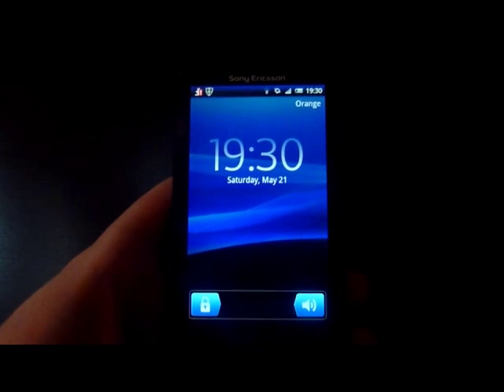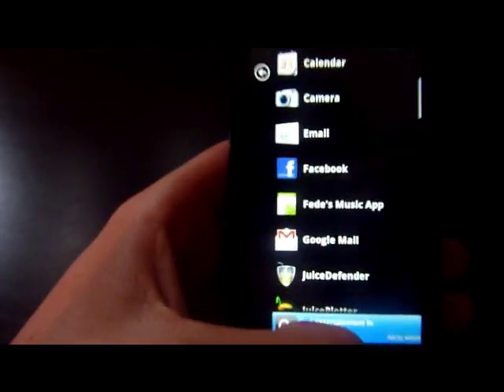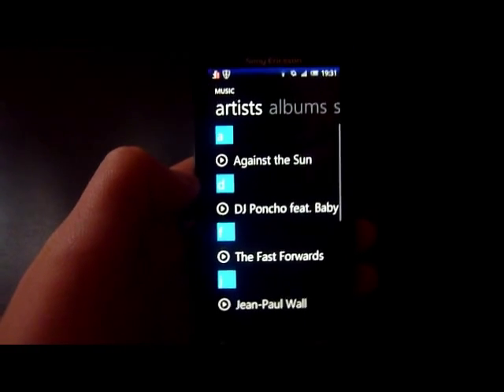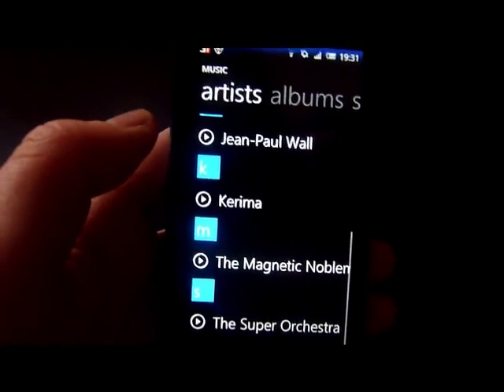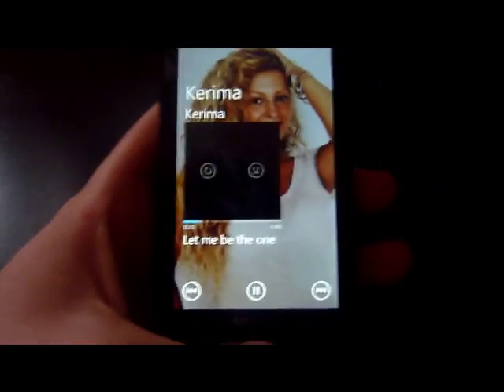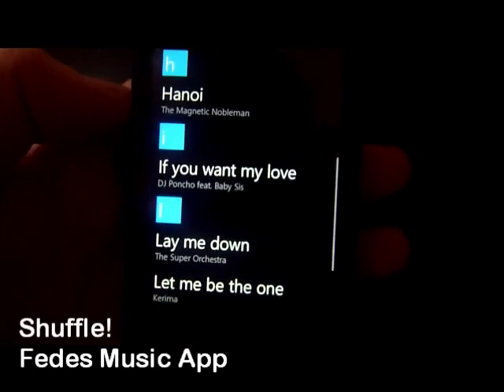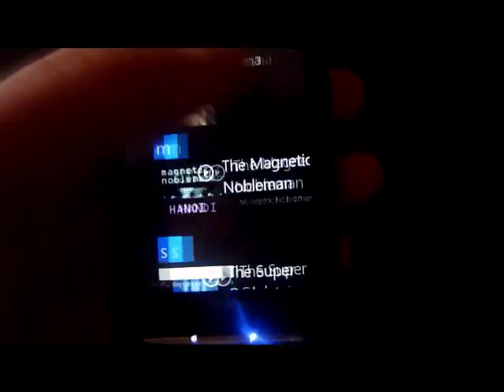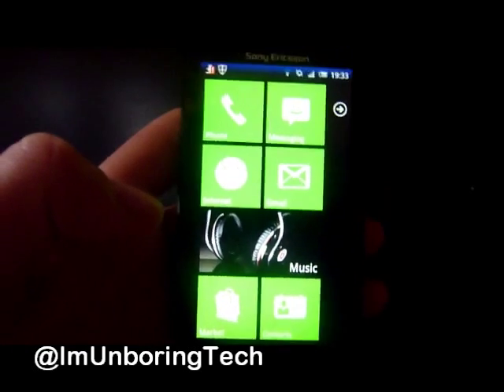Zune Music Player For Android - Quick Look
An application that brings microsofts music UI to android.